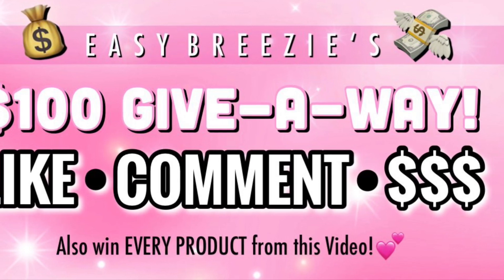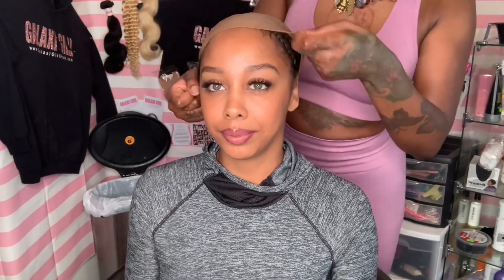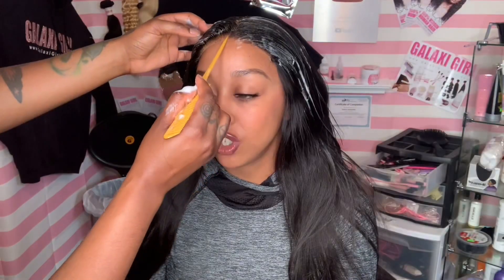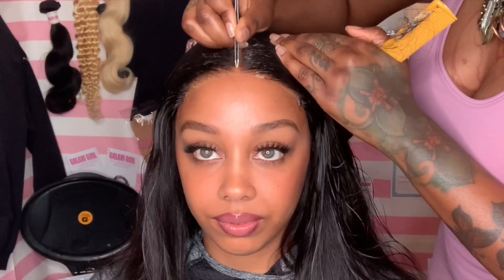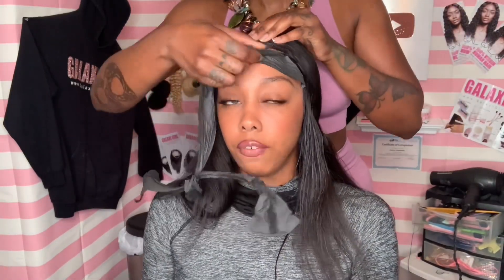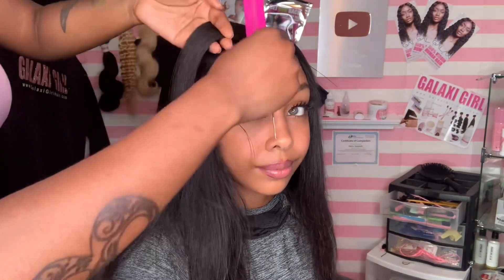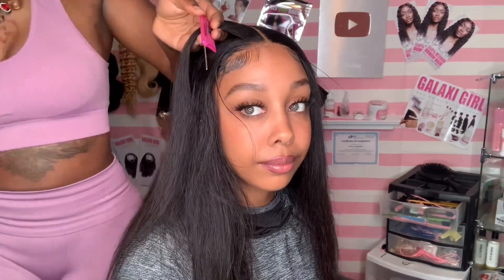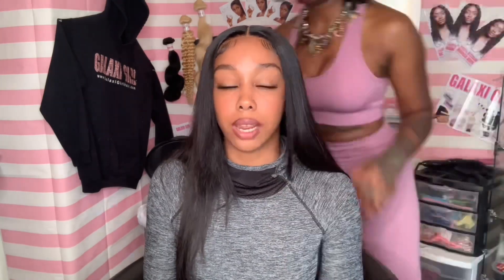You need this 5x5 Glueless Wig!😍 Easy Install + My Highschool Days!😩 StoryTime | Asteria Hair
Hair: HD Lace straight 5x5 closure wig 22'' 180% density